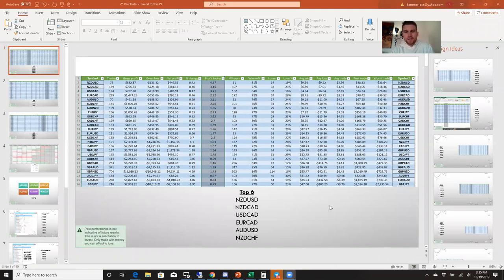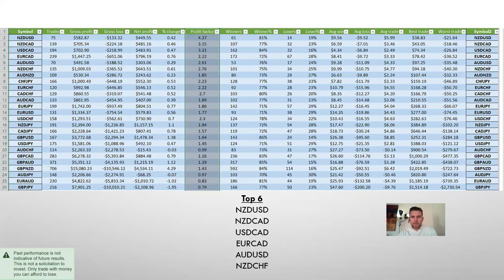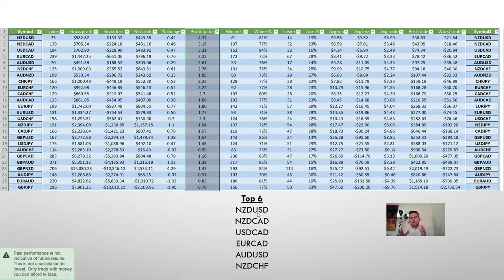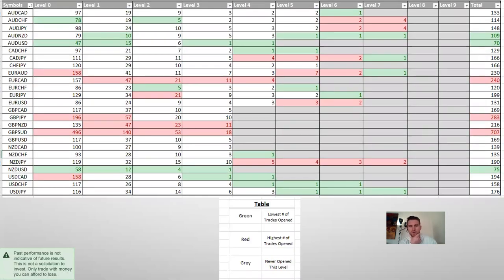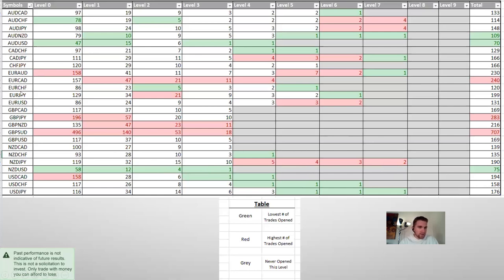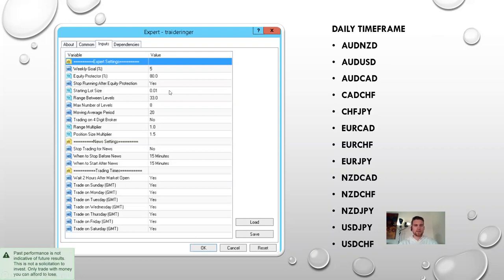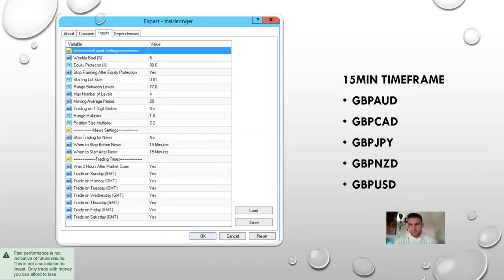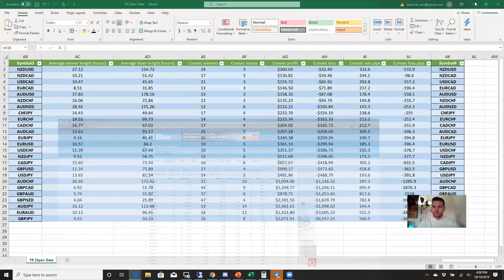25 Pairs.. 80 Day Testing Results